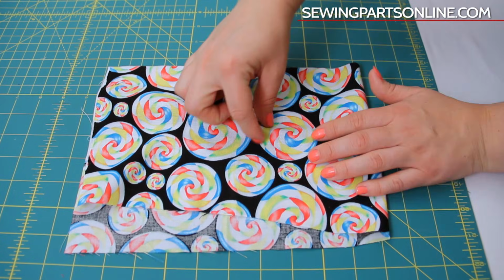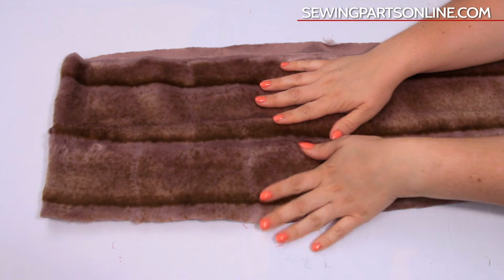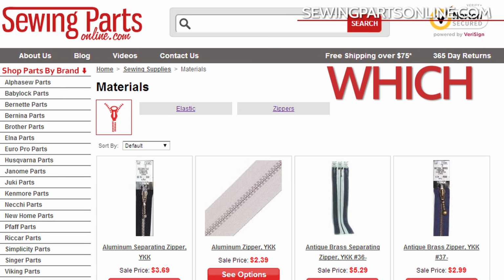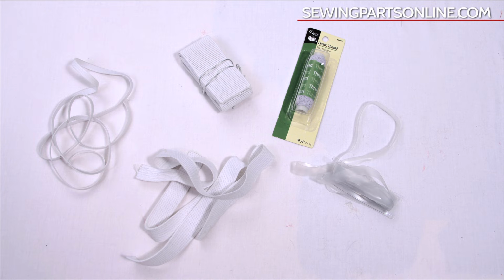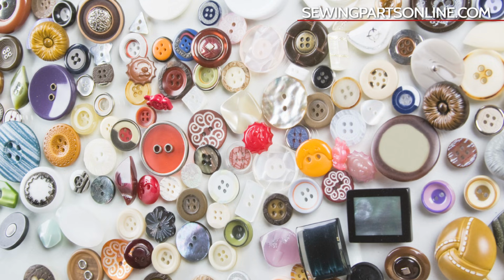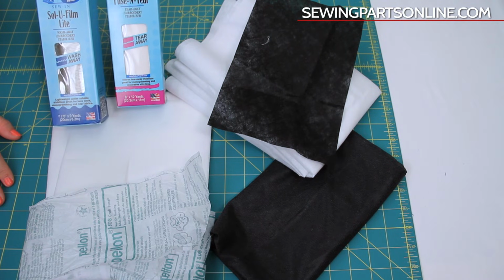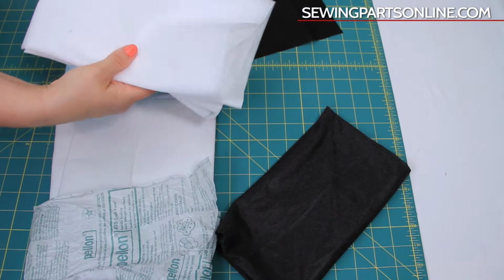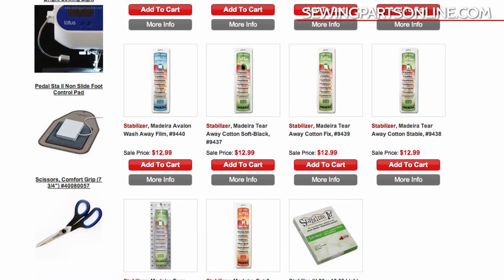Learn How To Sew: Patterns, Fabric & Supplies (Episode 3)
Welcome to The Beginner's Guide to Sewing, where we teach you how to sew! This episode (3) is packed with a ton of information, but it's all very important. That being said, if you start to feel your brain leaking out of your ears, take a coffee break. In this episode, we teach the very basics of understanding patterns. as well as a few must-knows regarding fabric and supplies. The idea is to take away some of the confusion surrounding patterns. After all, you're bound to use one eventually and they can be downright intimidating!

0:00 - Intro
0:17 - Patterns
5:03 - Fabric
7:52 - Supplies & Notions
10:05 - Wrapping Up

If you have absolutely no interest in reading patterns, skip ahead to the fabric and notion section. No matter what you plan to do with your sewing, you have to know the difference between grain, bias, and nap. In this video, you'll also learn how to put your fabric "on grain".

Sewing Parts Online provides FREE quilting, embroidery, and sewing tutorials every week on our youtube channel! Our fun online classes will help you get more comfortable and confident behind your sewing machine. Whether you're a beginner or advanced sewist, you'll learn new valuable techniques and sewing tricks. We sell sewing machines, replacement parts, and all of the sewing supplies that you would ever need on our easy-to-use website. We hope you enjoy our sewing tutorials.

Post any of your comments or questions below!